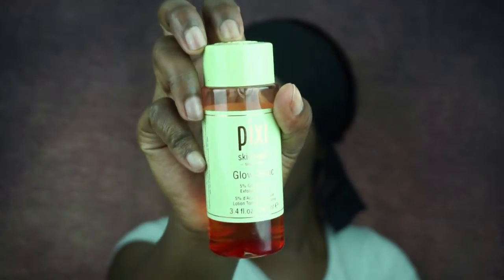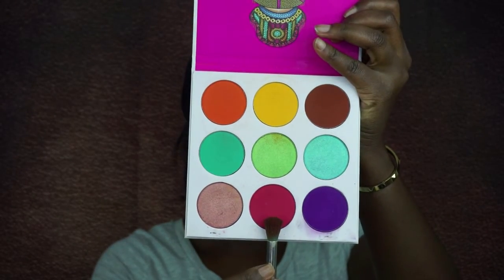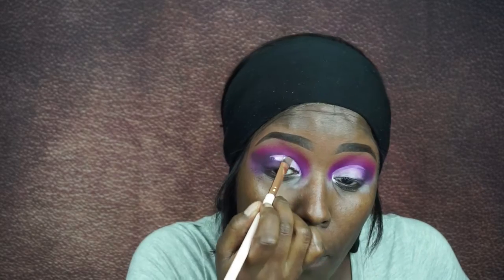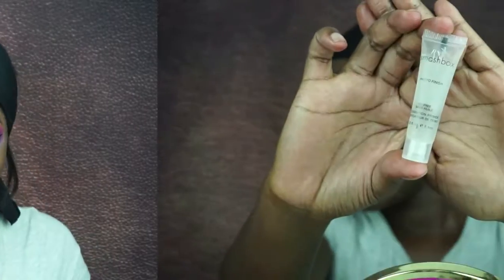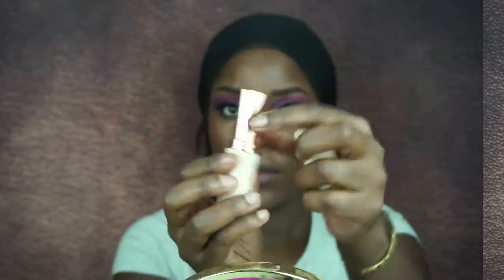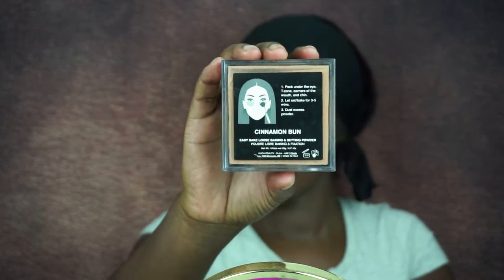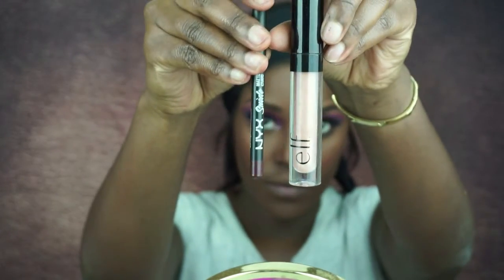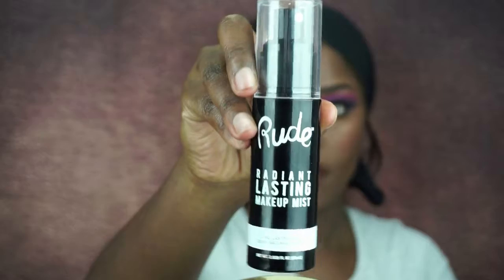Purple Eye Look | Makeup Tutorial | Victoriaa Hadithii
Products used: coming soon